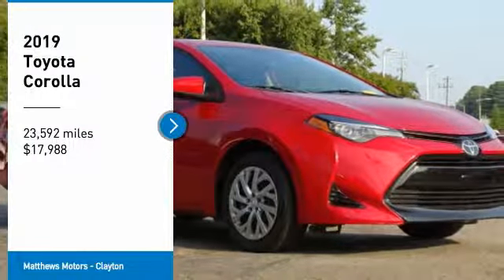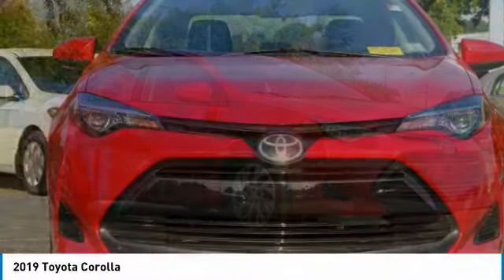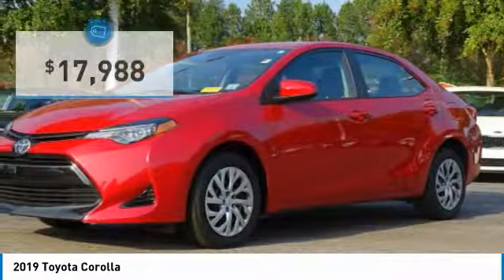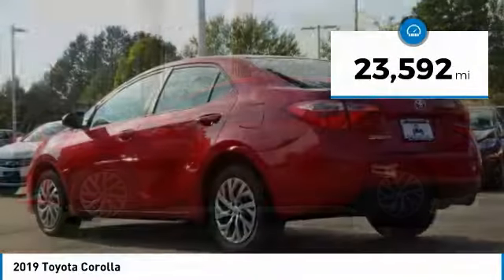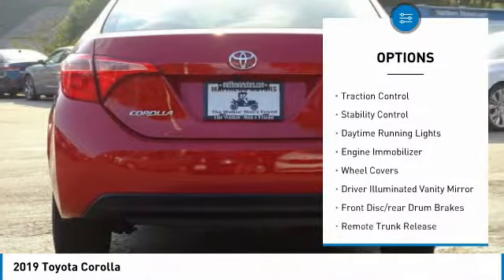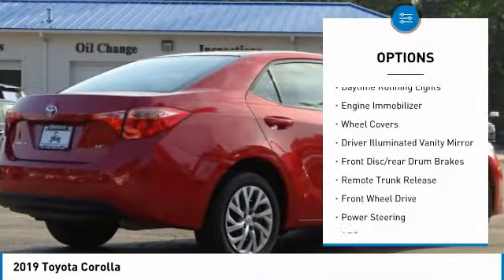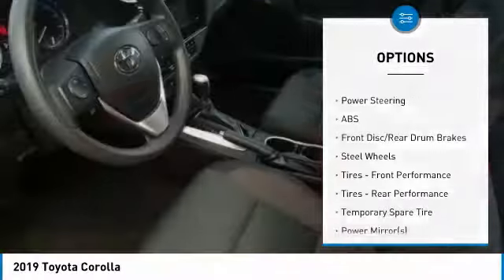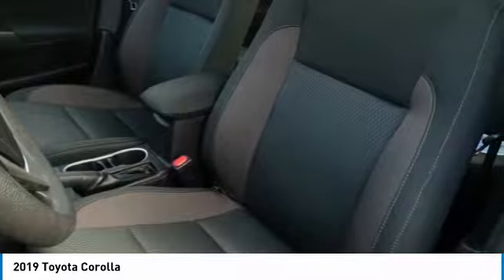2019 Toyota Corolla 20538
2019 TOYOTA COROLLA Clayton, NC
Stock# 20538

11315 US Highway 70 West

Red 2019 Toyota Corolla LE FWD CVT 1.8L I4 DOHC Dual VVT-i